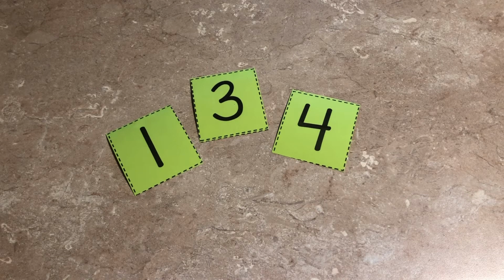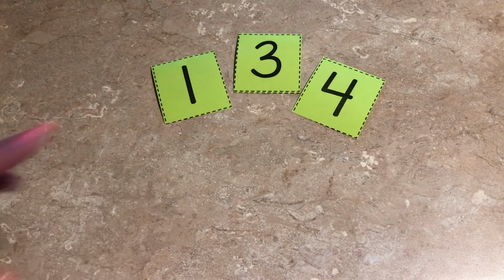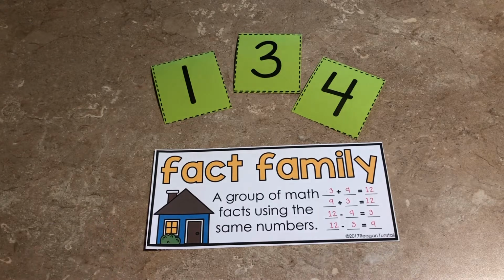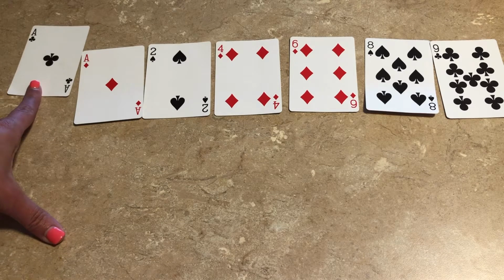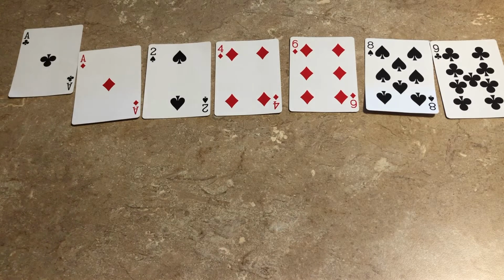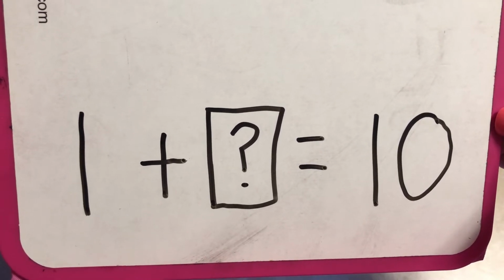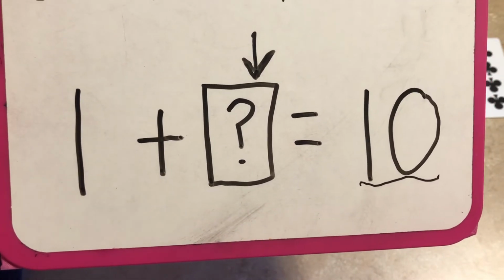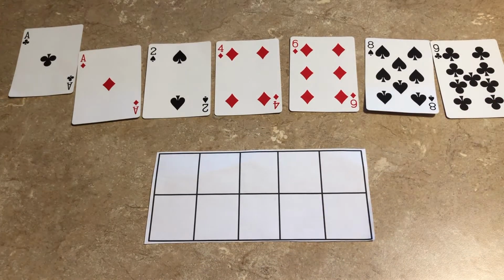Cumberland@Home Summer Edition 1st Grade Math Video 6